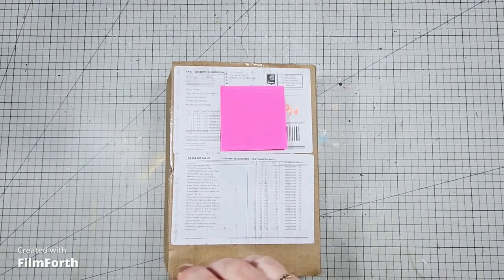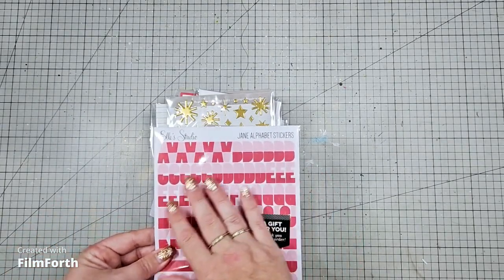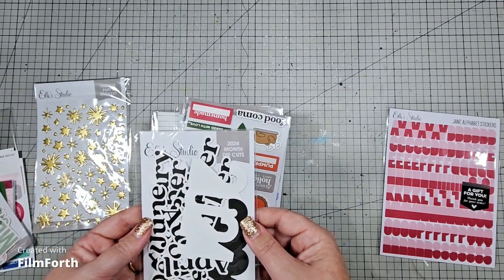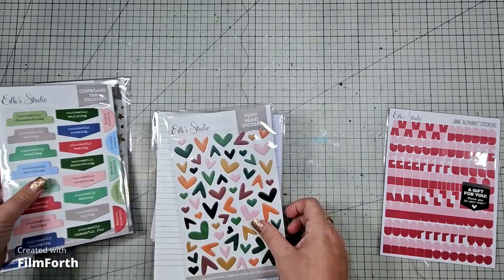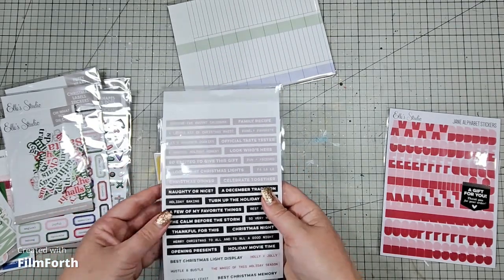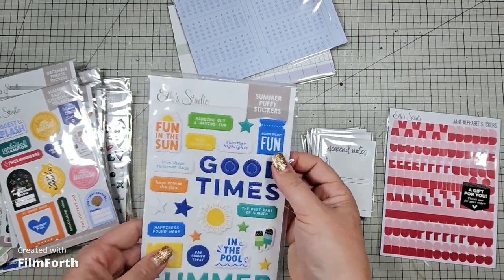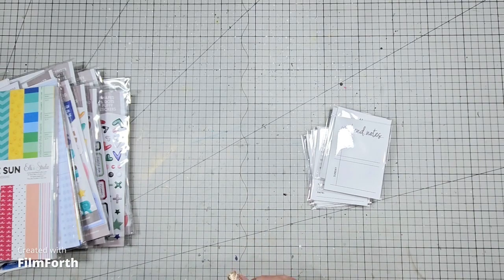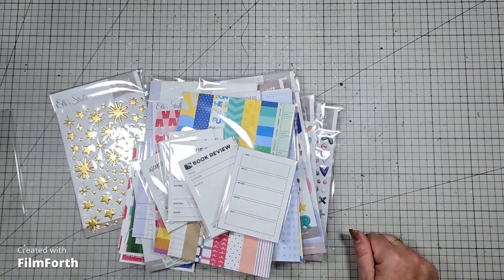Scrapbooking Haul Elle Studio Last one for 2023